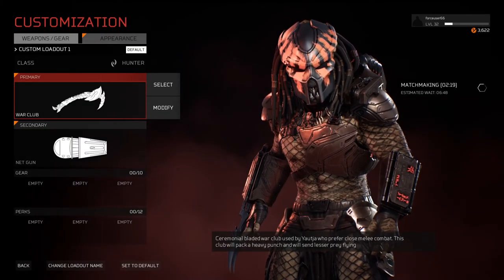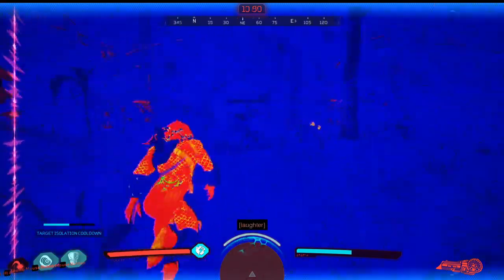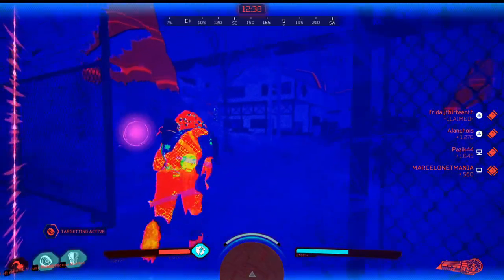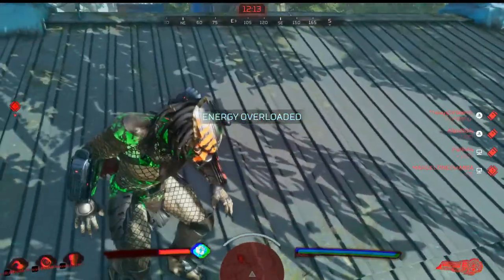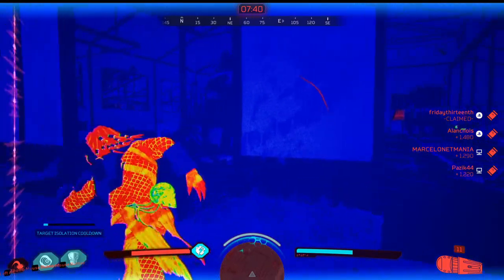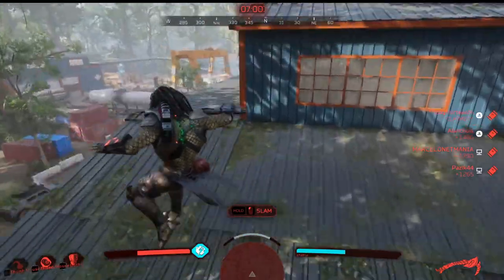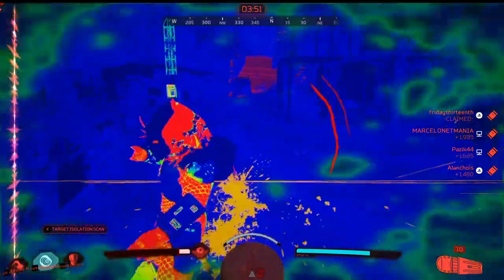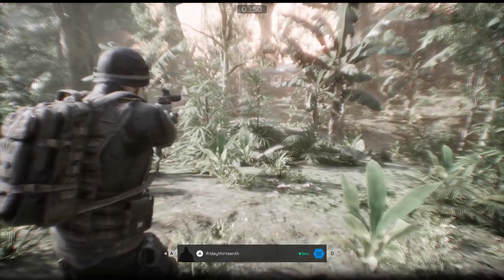Predator - Hunting Grounds (no gear and perks) /pc gameplay/ #3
In this video, Iam about to try Predator without his goodies. will the hunter survive?